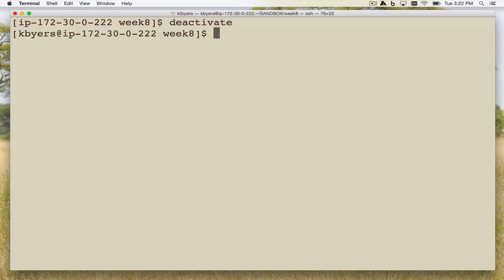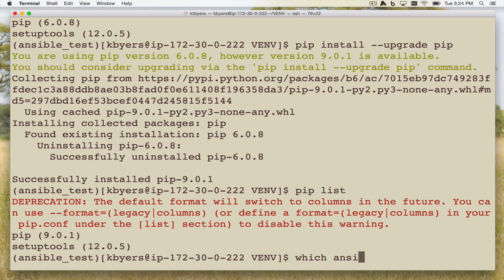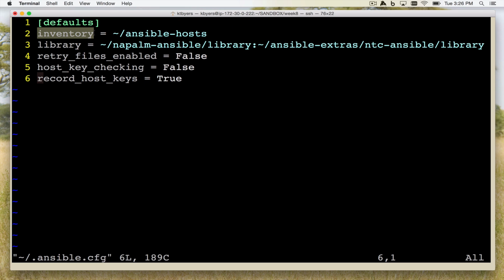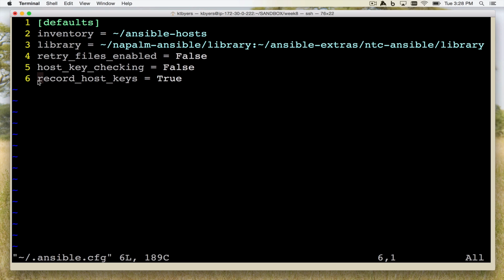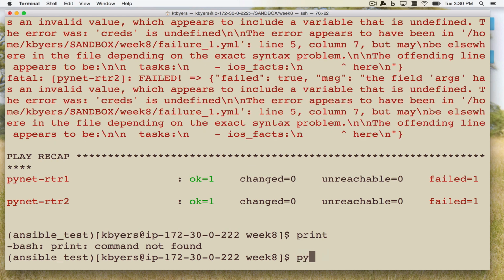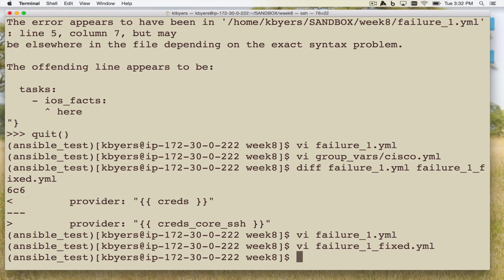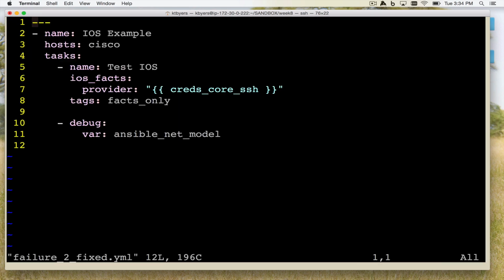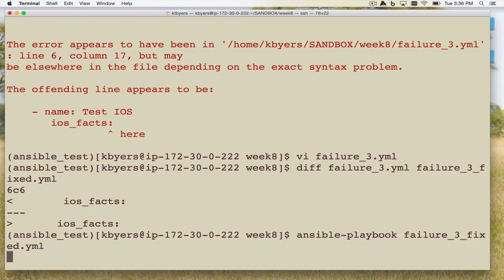41 Troubleshooting Part1